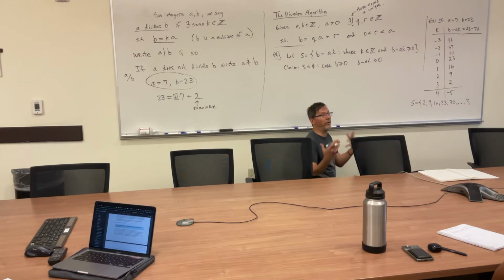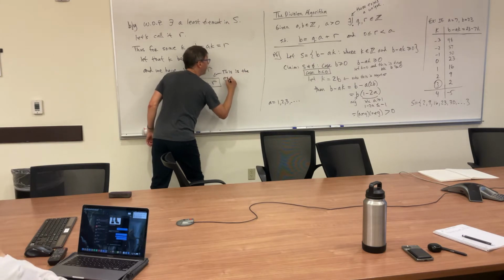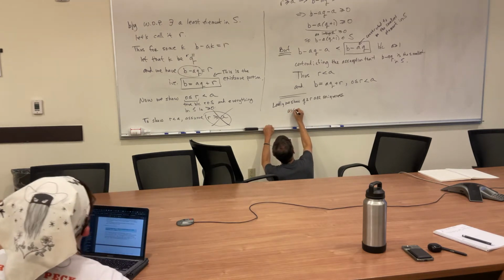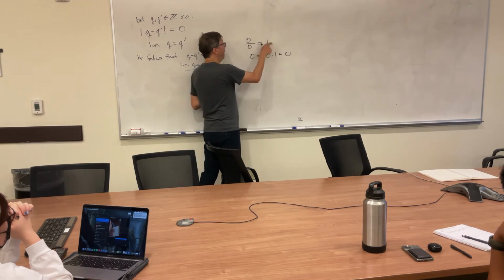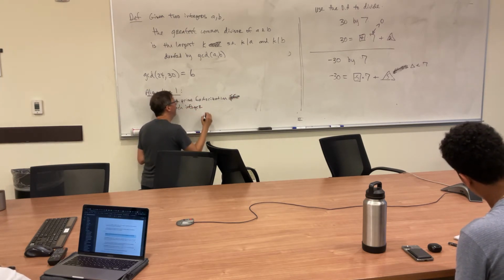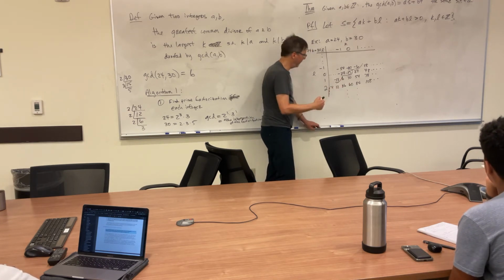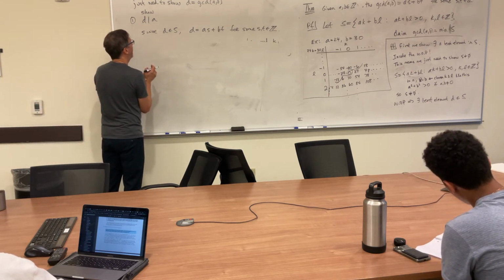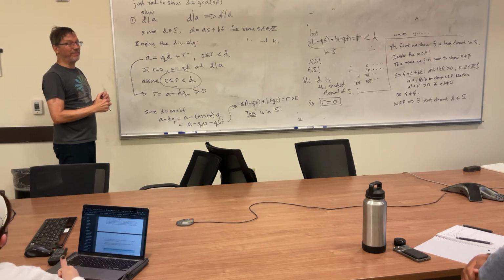MT423 Wednesday August 24, 2022